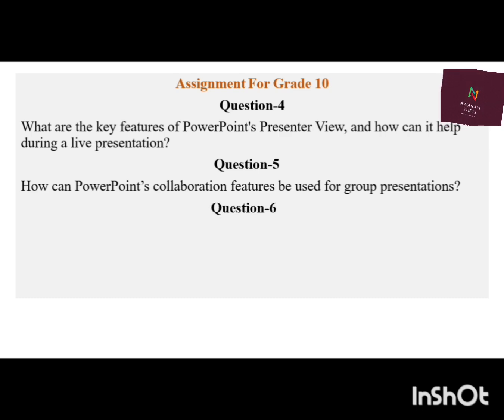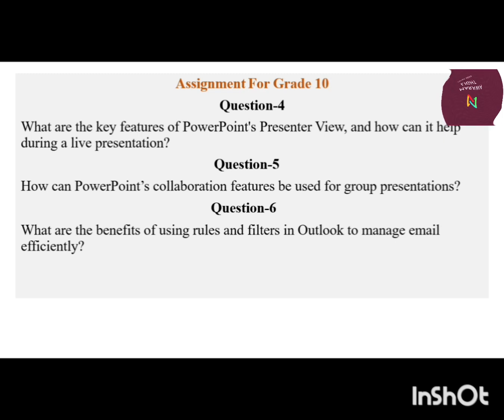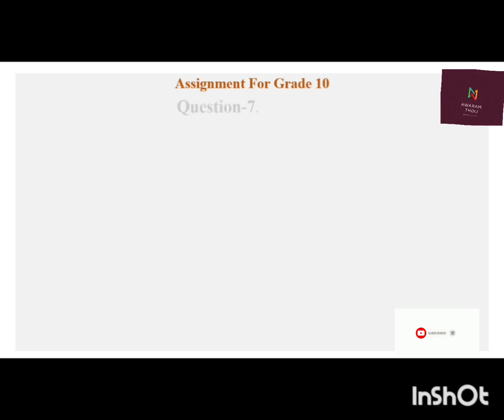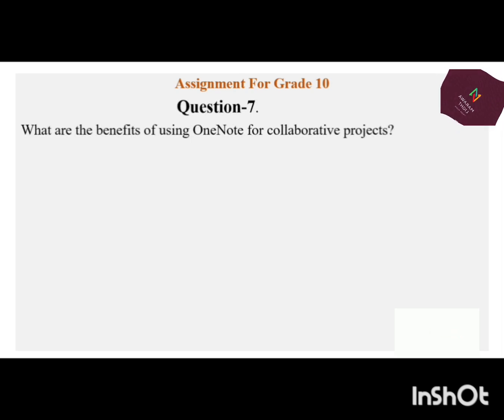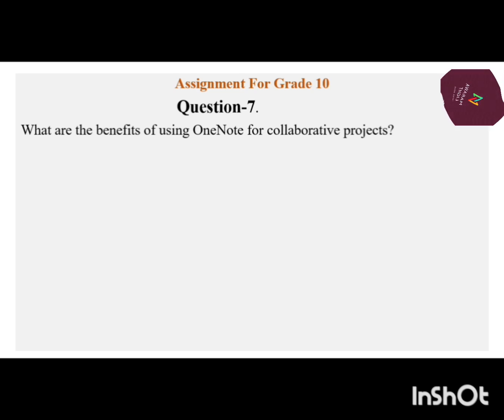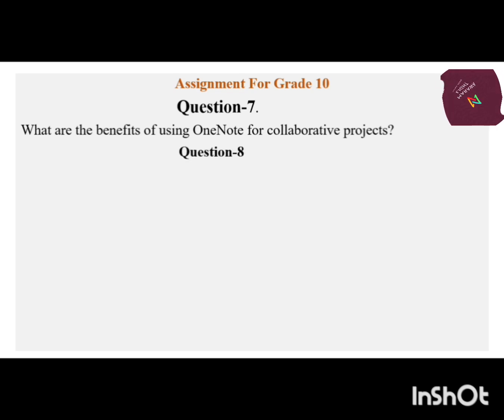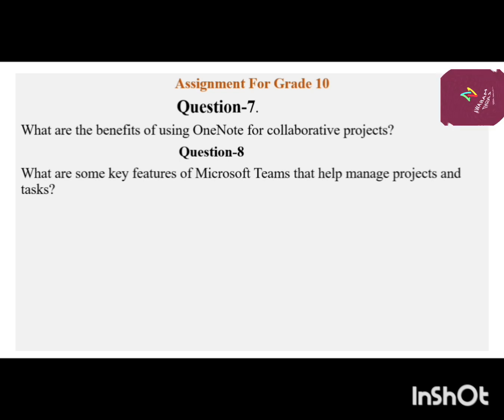No skill without this question on software application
It is created to assist users in performing tasks such as word processing, spreadsheet calculations, database management, and multimedia playback.
Examples: Common examples include Microsoft Word, Excel, Adobe Photoshop, and web browsers like Google Chrome.
Types: There are various types of application software, including productivity software, educational software, entertainment software, and business software.
User Interaction: Application software typically has a user-friendly interface that allows users to interact with the program and perform their desired tasks efficiently.